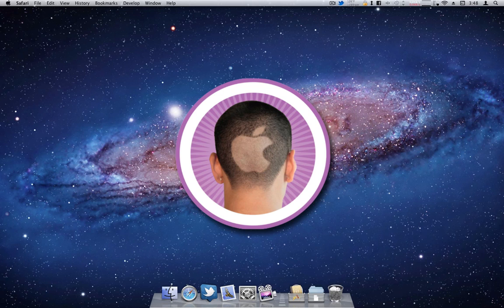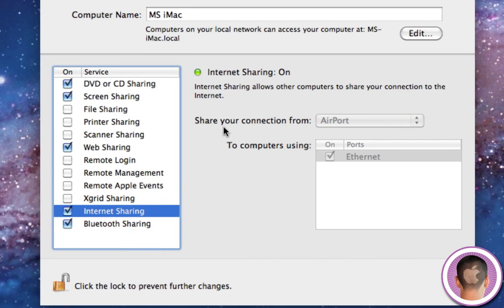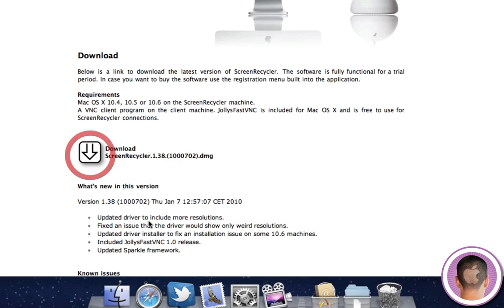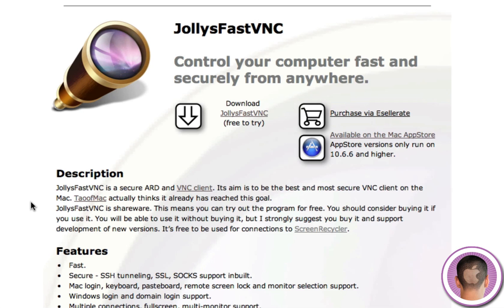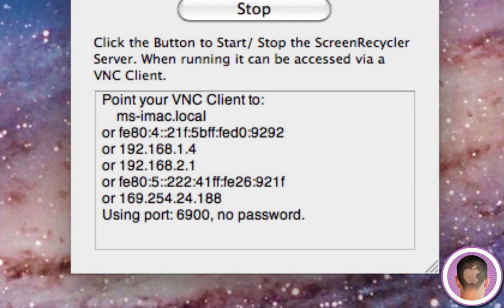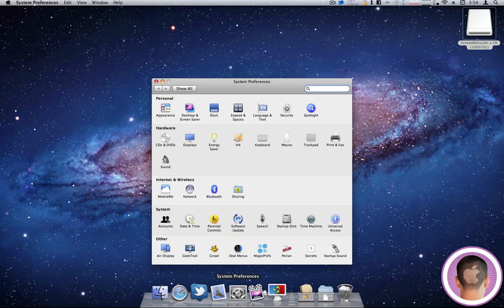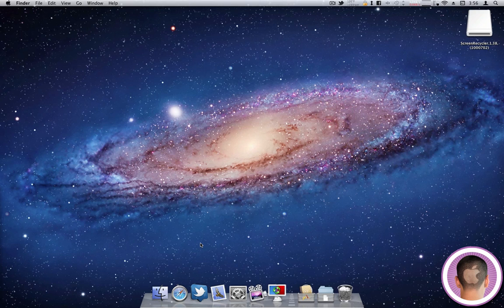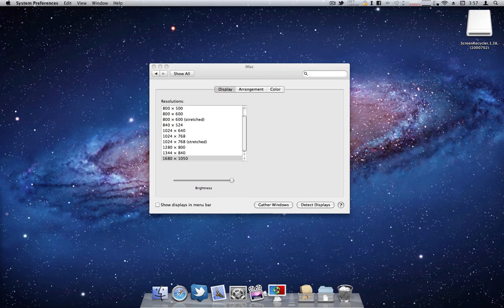Use Your Old Mac As A Secondary Monitor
A way to use your old Mac as an secondary display.